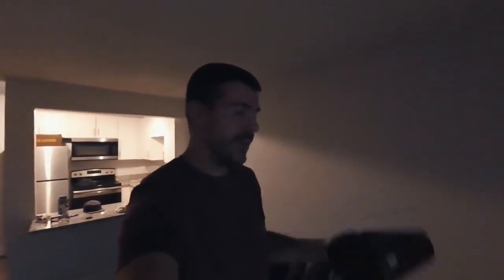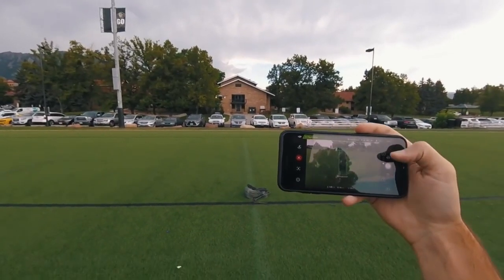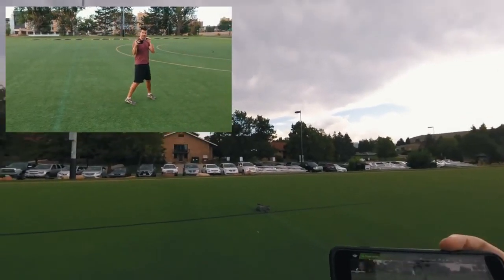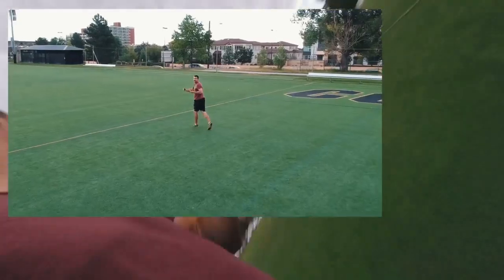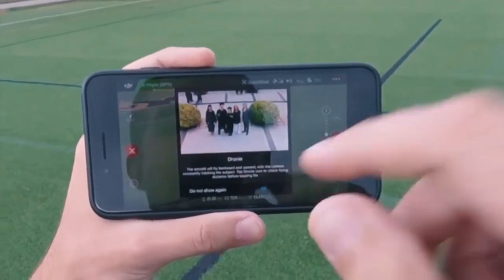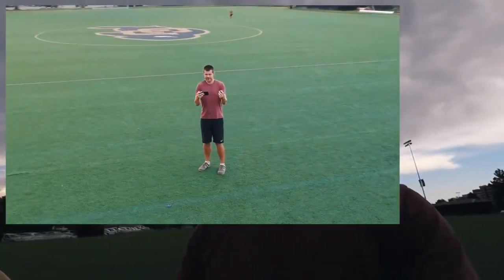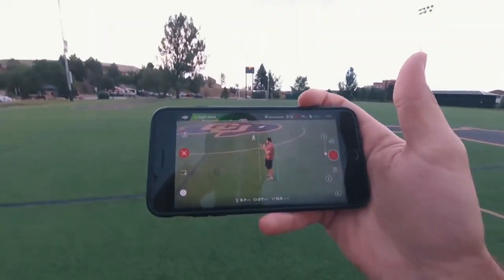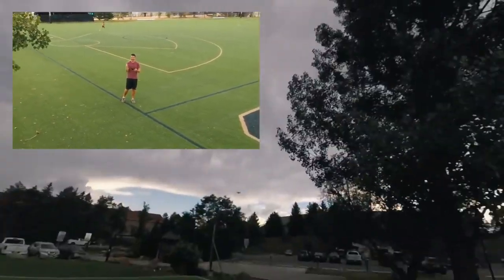DJI Spark Active Track - How to Make Drone Follow You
DJI Spark drone

DJI Spark Active Track - How to Make Drone Follow You - In this video I give a tutorial on how to use active track and quick shot for the dji spark. You can use these modes to have the drone follow you and take photos or video. You can even have it automatically circle you while taking a video. The features are very easy to use, just follow the instructions in the video.